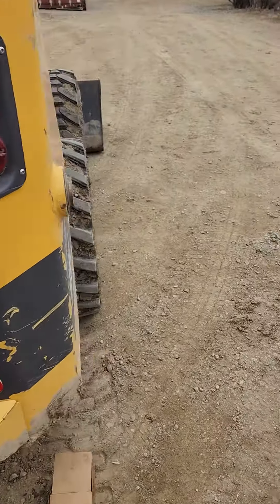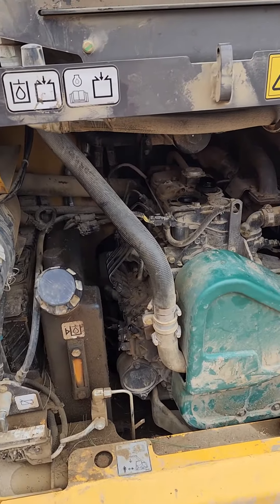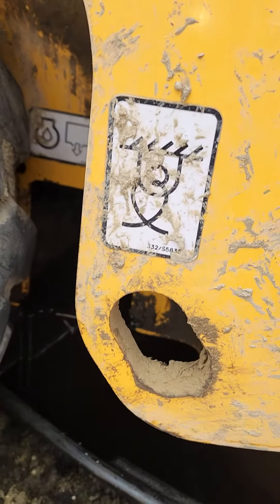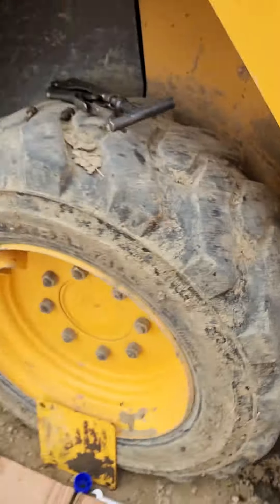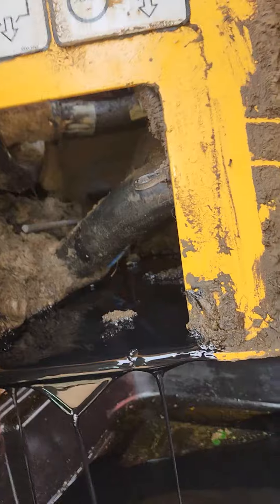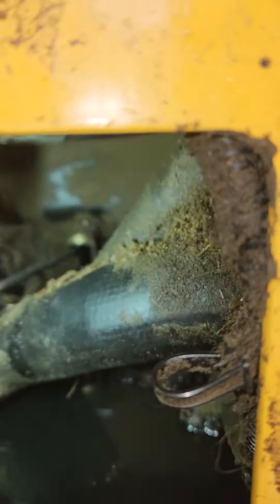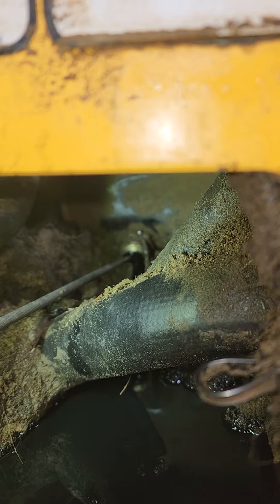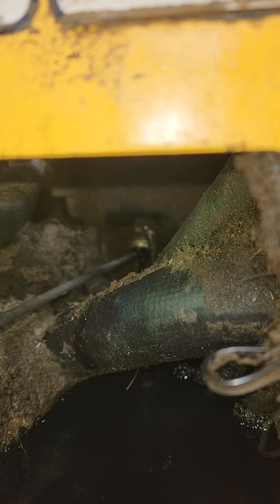Volvo MC85C Skid steer, oil change